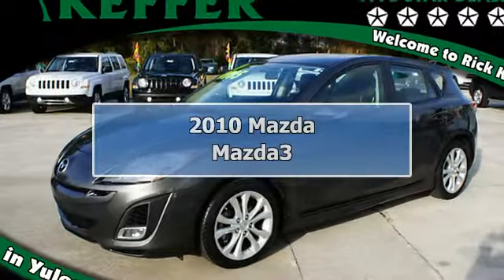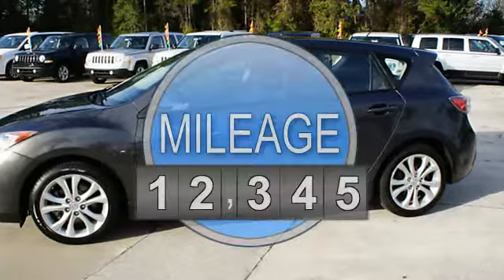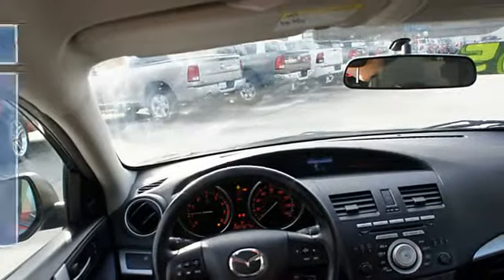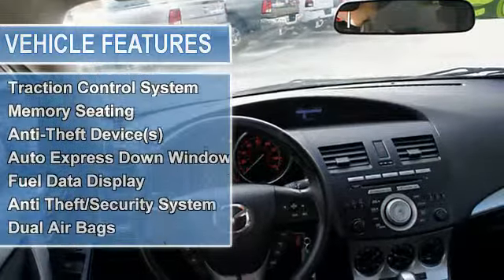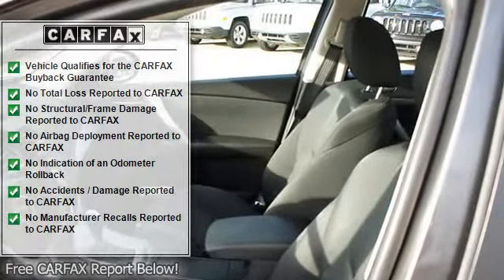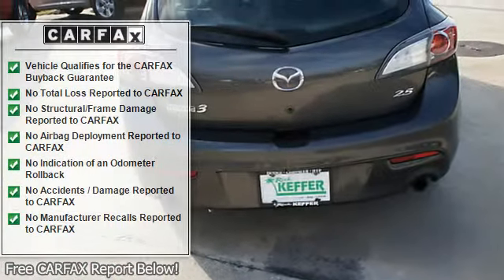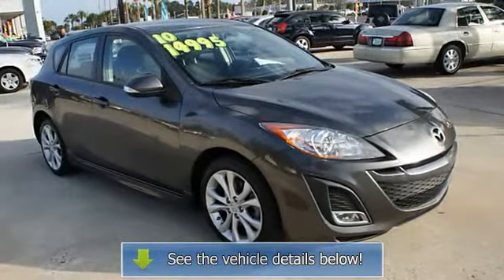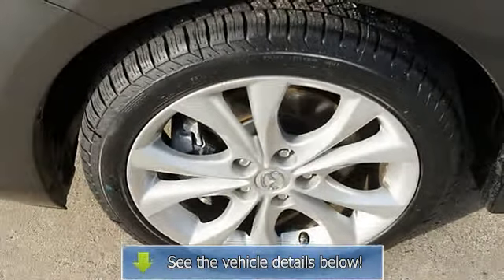2010 Mazda Mazda3 - Rick Keffer Dodge Chrysler Jeep - Yulee, FL 32097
Rick Keffer Dodge Chrysler Jeep
464037 State Rd  #200

For Sale: 2010 Mazda Mazda3
VIN: JM1BL1H52A1212772
Engine: 4 Cyl.
Drivetrain: FWD
Transmission: Automatic
Mileage: 59,541
Color: Dk. Gray (exterior) Black (interior)

Features:
2010 Mazda Mazda3 5 Dr Hatchback.